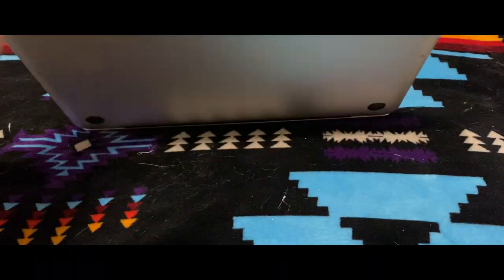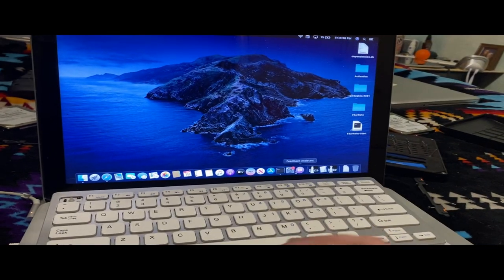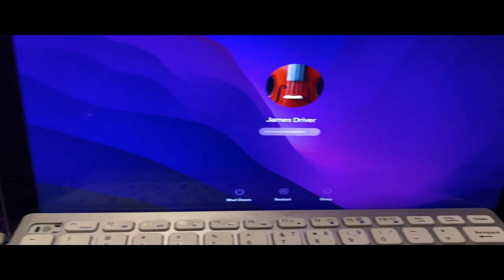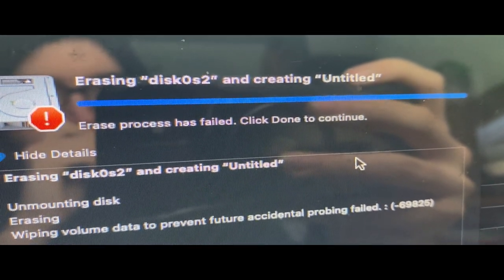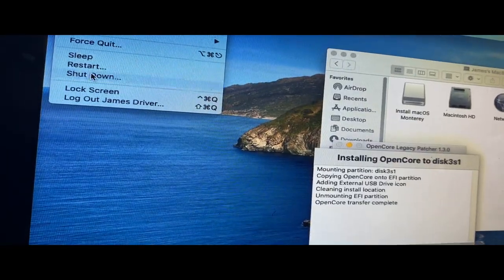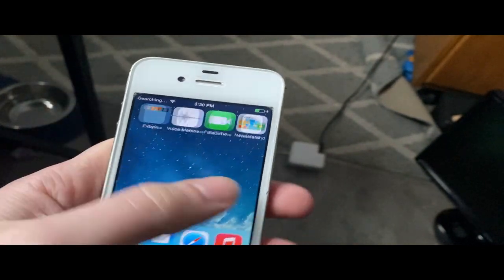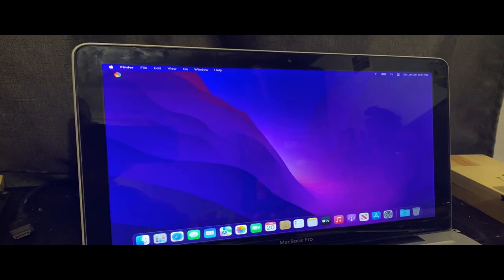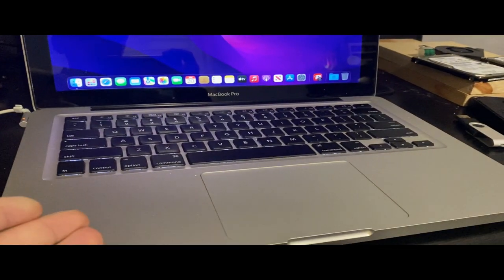Fixing my friends 2009 13 inch MacBook Pro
SOCIALS:
X (Formerly Twitter): jamesdriver0317
Rumble: jamesdriver0317